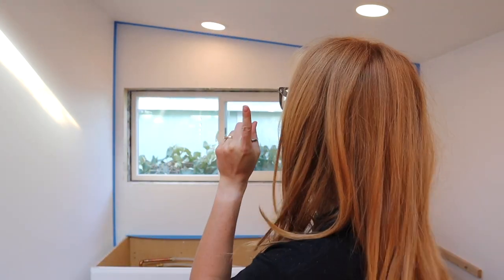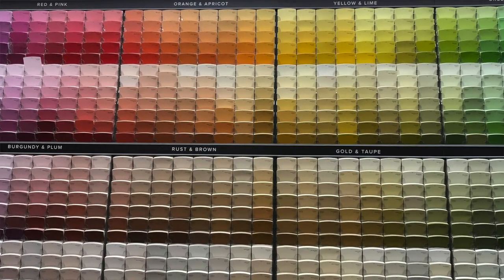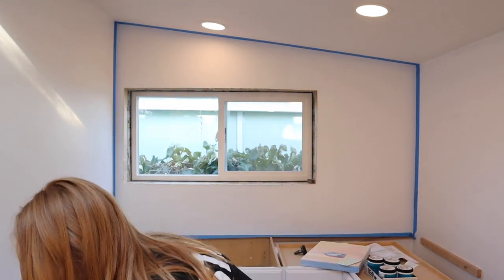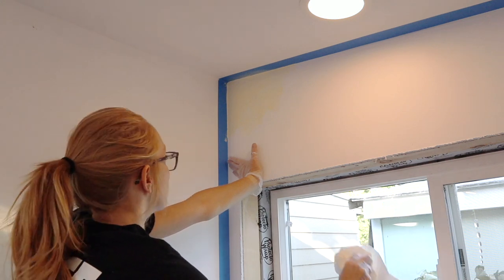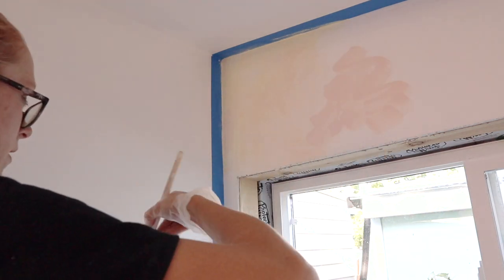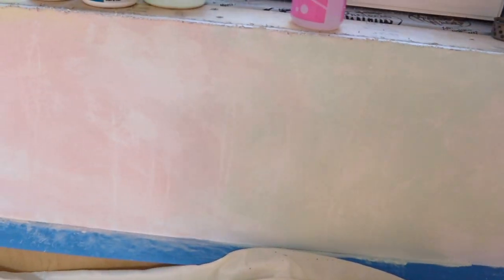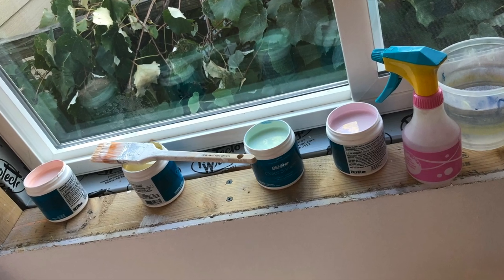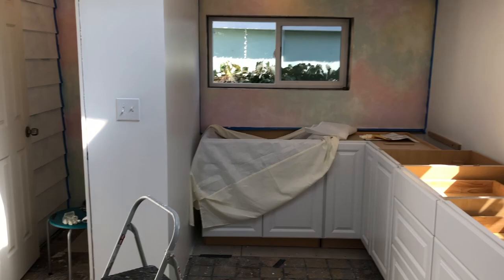How to Paint a Distressed Faux Wall | Techniques & Tips!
Follow me as I paint my art studio wall in a faux distressed style using pastel paints, a spray bottle, and paper towel! It look me less time and was much simpler then I was thinking it would be!